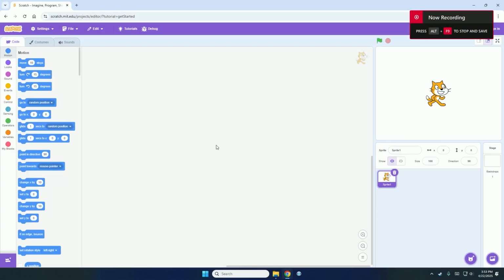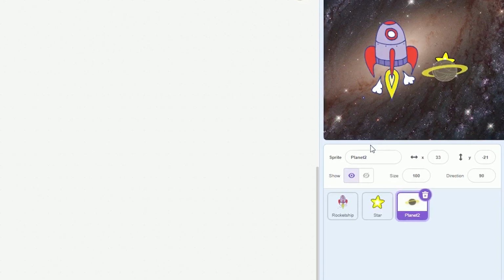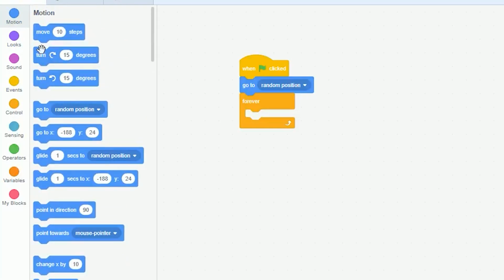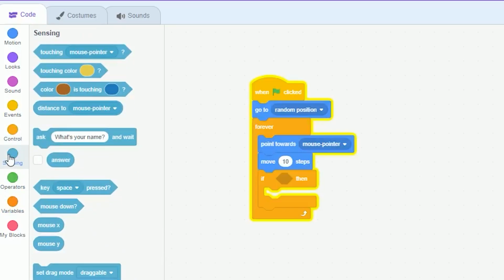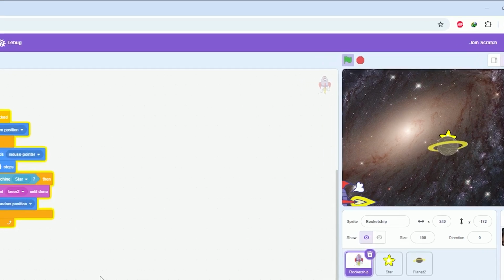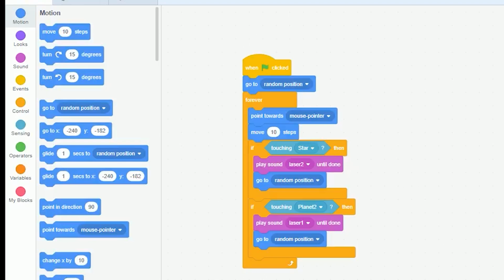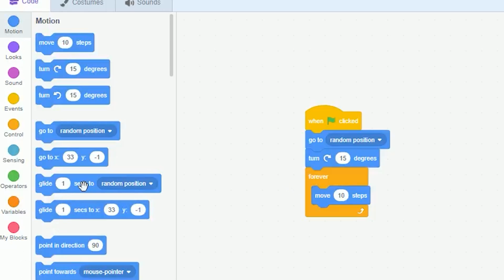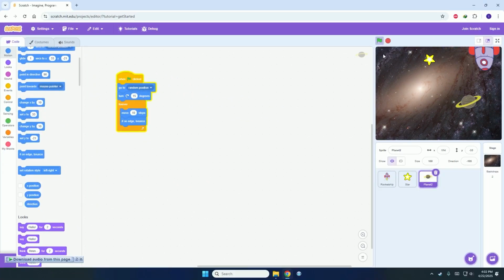Grade 4 Scratch Tutorial - Make a crash detector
This tutorial covers the Rocketship game till Unit 4.3